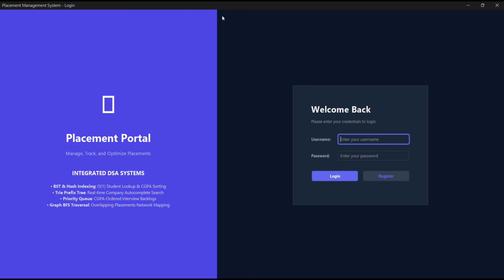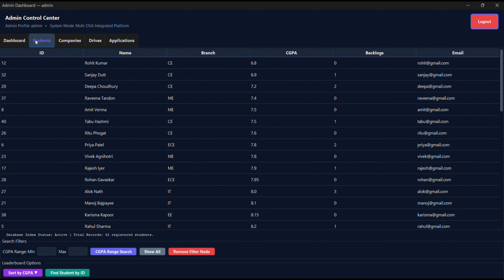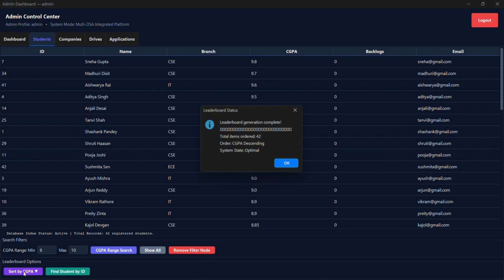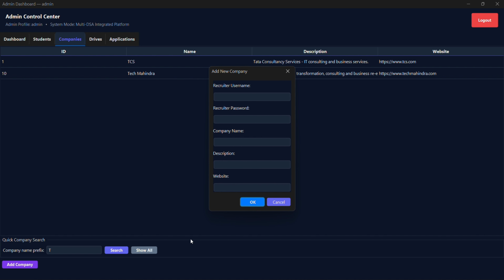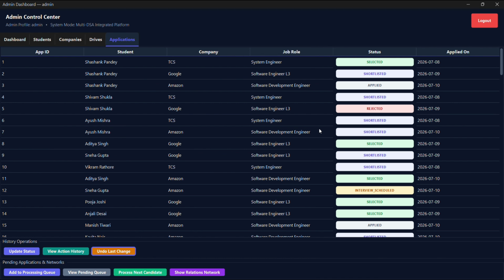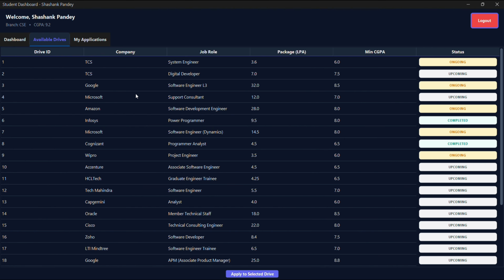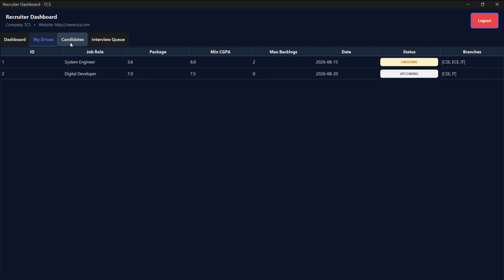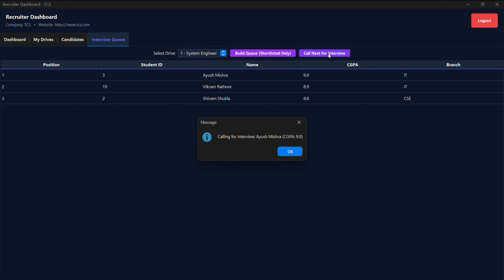Placement Management System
# Placement Management System (Multi-DSA Platform) | Java Swing + MySQL | Complete Project Demo

Welcome to the demonstration of our **Placement Management System (Multi-DSA Platform)**.

This is an enterprise-grade desktop application developed using **Java Swing** with a modern **FlatMacDark (FlatLaf)** UI and **MySQL** as the backend database. The project demonstrates the practical implementation of multiple **Data Structures and Algorithms (DSA)** in a real-world placement management system.

## 👨‍💻 Team Members

* **Shashank Pandey**
* **Shivam Kumar**
* **Ayush Dubey**

## 🛠️ Tech Stack

* Java Swing
* MySQL
* Maven
* FlatLaf (FlatMacDark Theme)

## 🚀 Features

* Student Management
* Recruiter & Company Management
* Placement Drives
* Application Management
* Authentication System
* Dashboard & Analytics
* Modern Dark Mode User Interface

## 💡 DSA Implementations

### Shashank Pandey

* Doubly Linked List (Drive Navigation)
* Stack (Undo Application Status)
* FIFO Queue (Application Processing)
* Singly Linked List (Application History Timeline)

### Shivam Kumar

* Trie (Company Prefix Search & Autocomplete)
* Binary Search Tree (CGPA Indexing & Range Search)

### Ayush Dubey

* HashMap (Instant Student Lookup)
* Merge Sort (Leaderboard Generation)
* Graph using Adjacency List & BFS (Placement Network Mapping)

## 📂 Database

* MySQL Database
* 45+ Users
* 42 Student Profiles
* 15 Companies
* 25 Placement Drives
* 100+ Application Records

This project showcases how multiple DSA concepts can be integrated into an enterprise-level Java application to improve efficiency, scalability, and user experience.